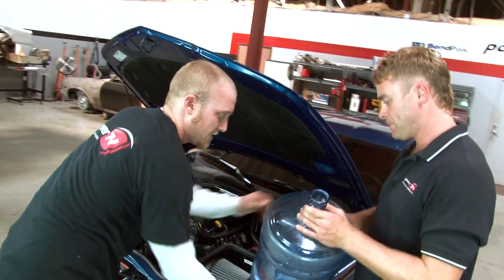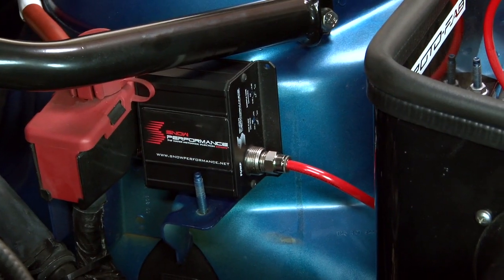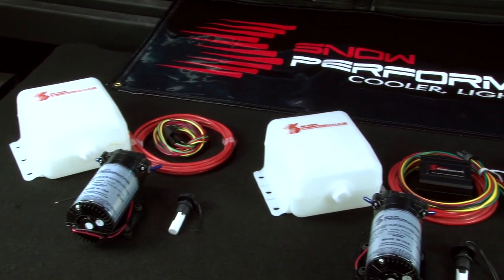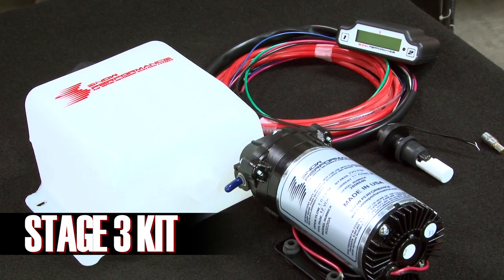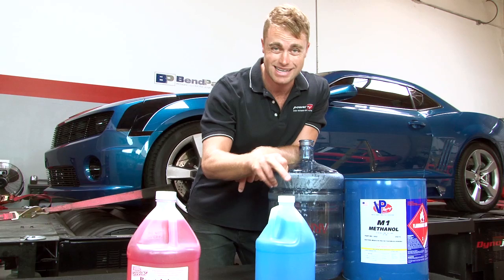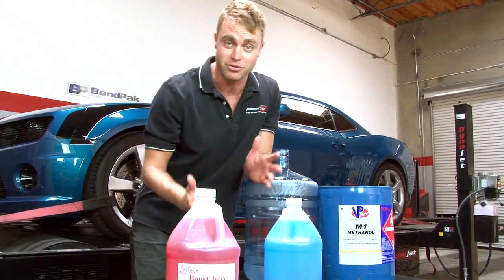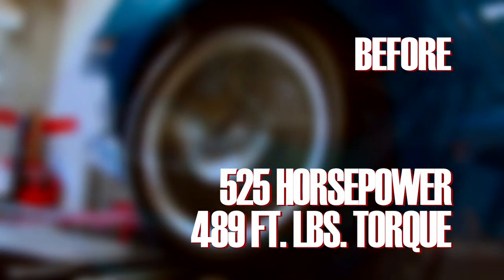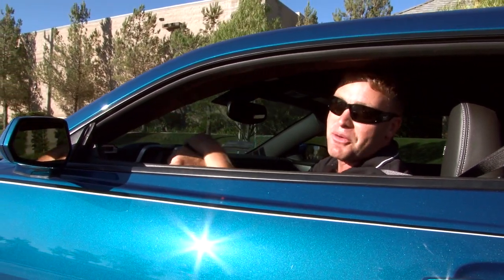Understand Water Methanol Injection with Snow Performance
We look at Snow Performances watermethanol kits and then install one on a supercharged 2010 Camaro SS.